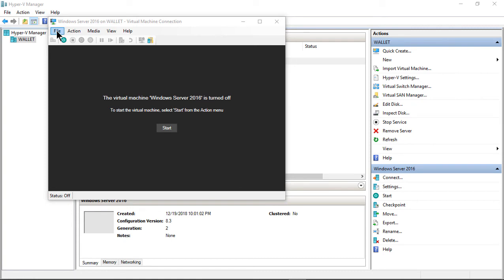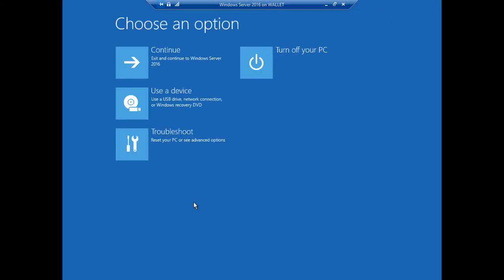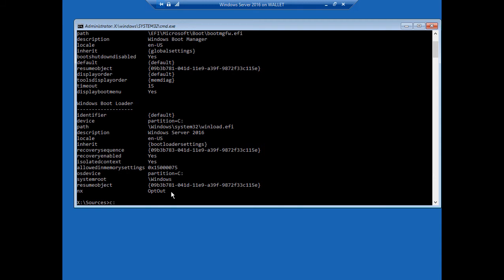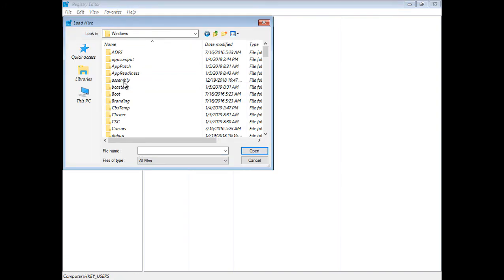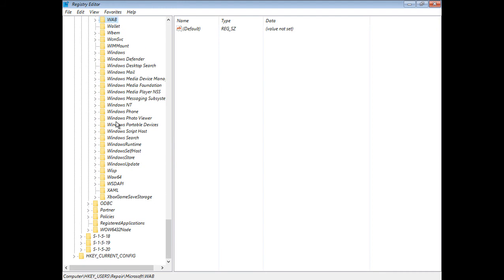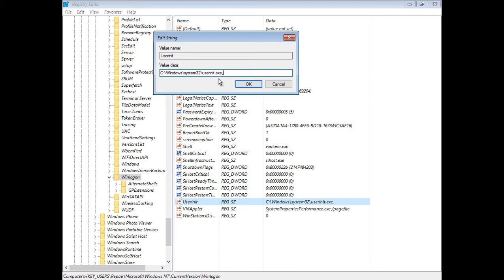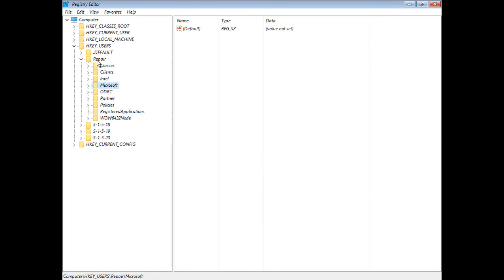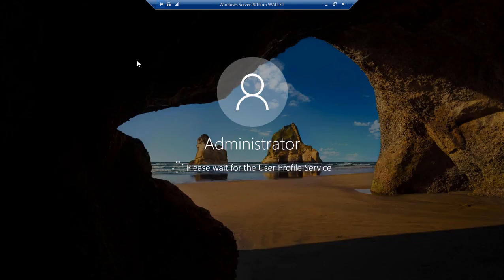Windows Server 2016 How to recover from a virus during startup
Professor Robert McMillen shows you how to  recover from a virus during startup on a Windows 2016 Server